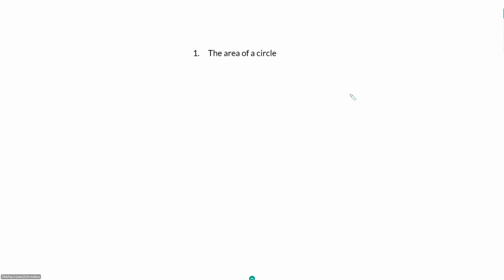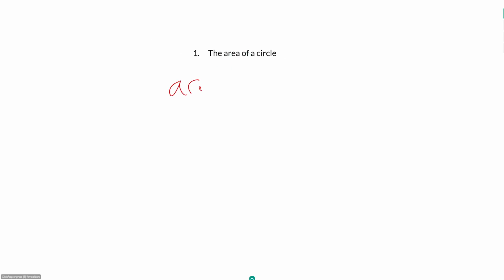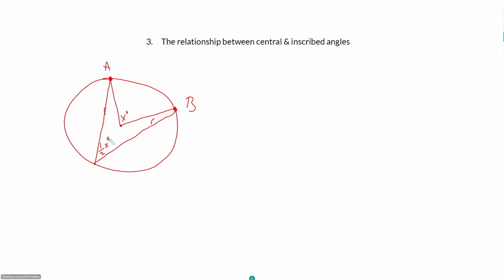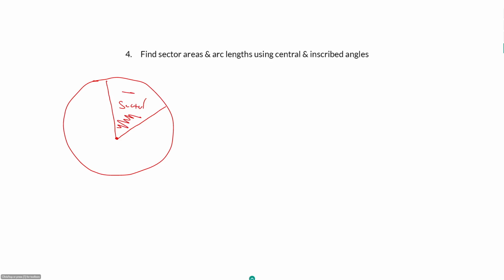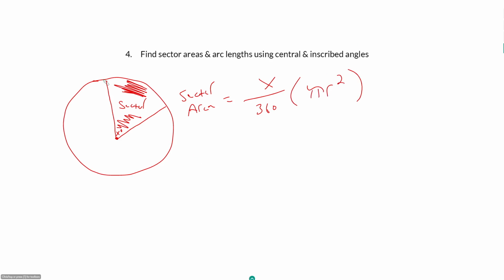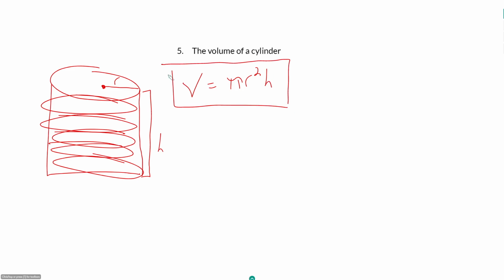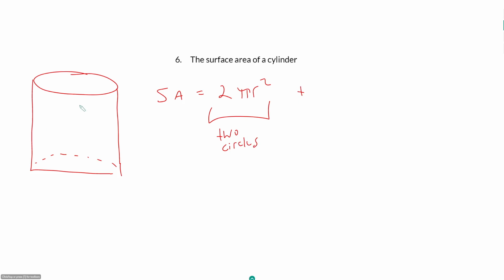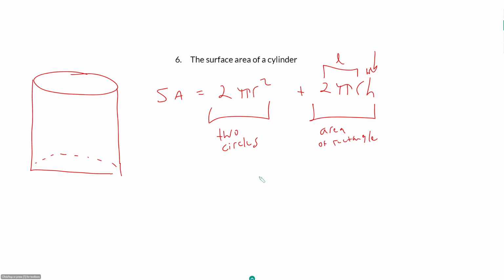Bonus - Circle & Cylinder Geometry - Cheat Sheet Summary _OLDVERSION